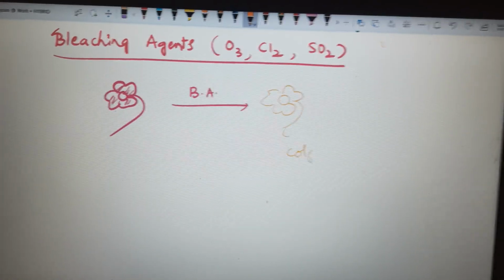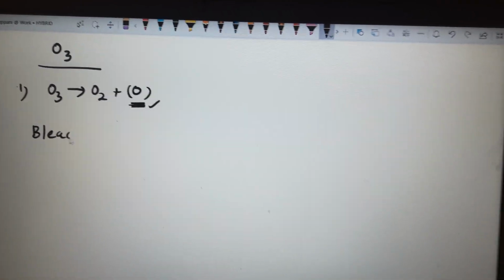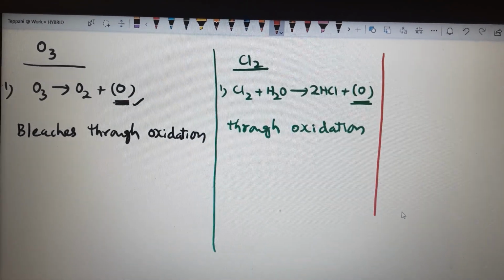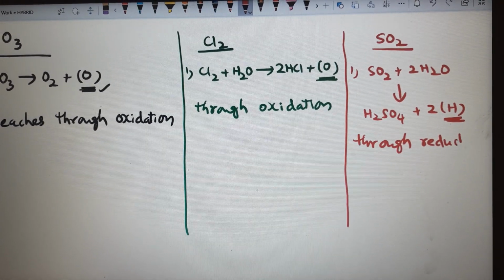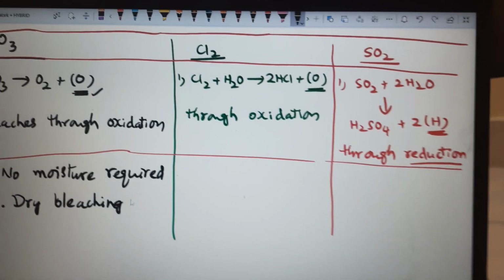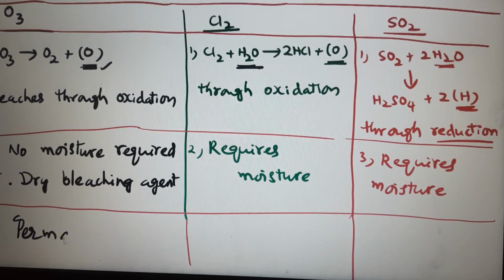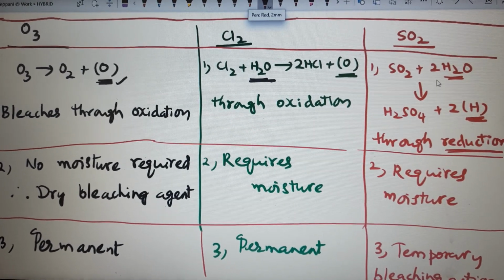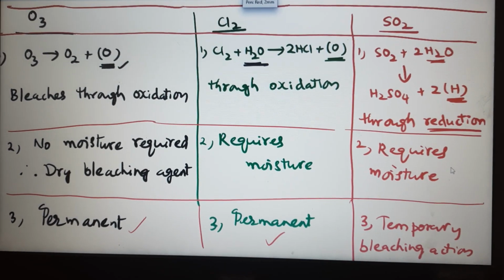bleaching action of O3, Cl2 ,SO2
bleaching agents ozone, chlorine, SO2